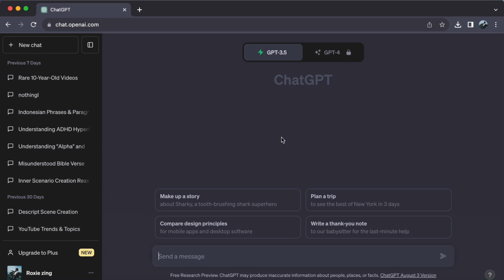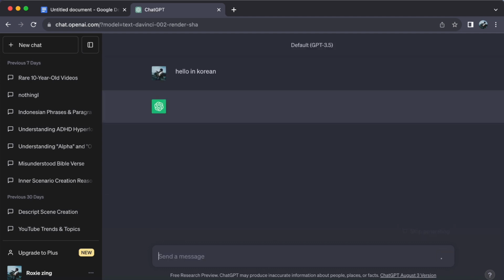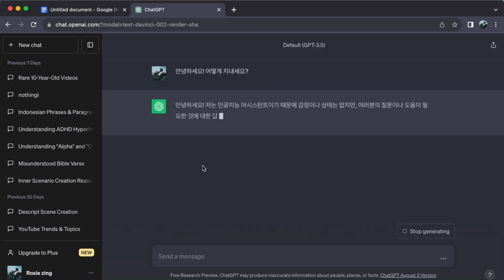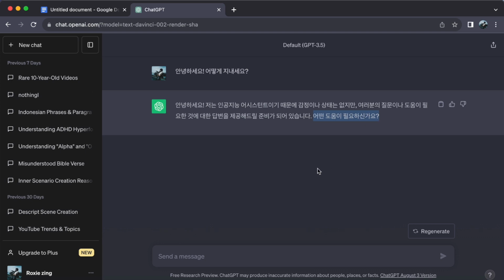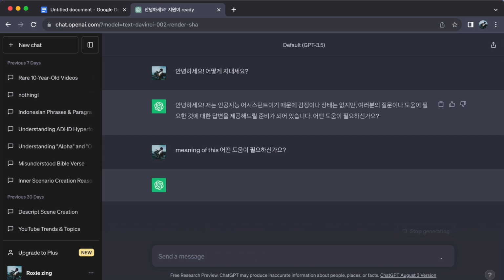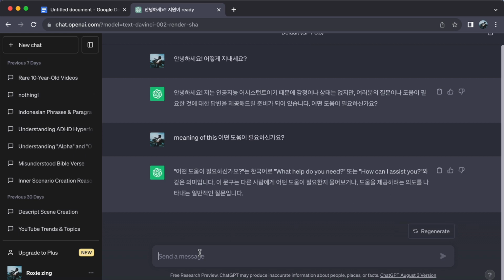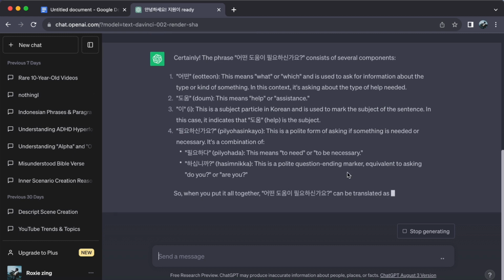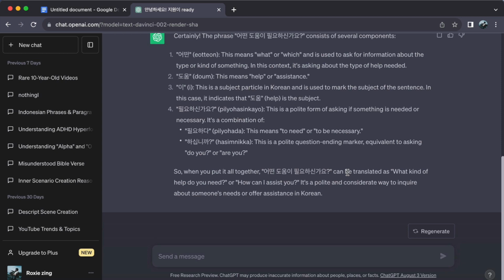How to Learn Korean for Beginners in 2 Minutes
In this video, I'll show you How to Learn Korean for Beginners in 2 Minutes

Prepare to embark on a captivating journey into the world of Korean language learning with our comprehensive guide designed especially for beginners! In this tutorial, we'll demystify the Korean language, offering essential tips and strategies to kickstart your adventure.

Whether you're a language enthusiast, K-drama fan, or simply eager to explore a new culture, this tutorial is tailored to your needs. You'll discover how to navigate Korean pronunciation, basic vocabulary, grammar, and essential conversational skills in an engaging and accessible way.

Our step-by-step approach will empower you to build a strong foundation, gradually progressing to more advanced language skills. We'll introduce you to interactive resources, immersive methods, and expert tips to enhance your learning experience.

Join us on this exciting journey to unlock the beauty of the Korean language. Don't miss the opportunity to connect with over 75 million speakers worldwide and immerse yourself in the rich Korean culture. Click the play button to kickstart your Korean learning adventure today!